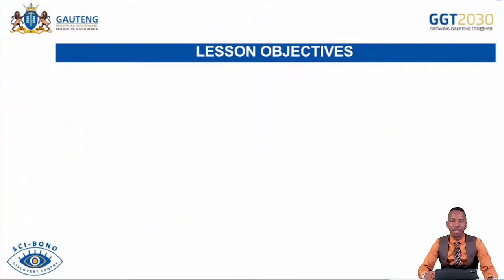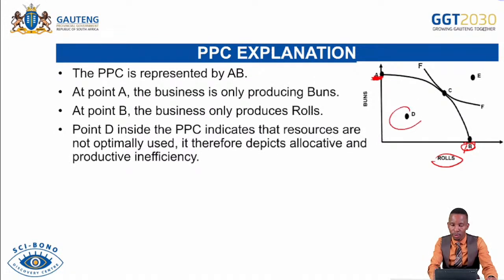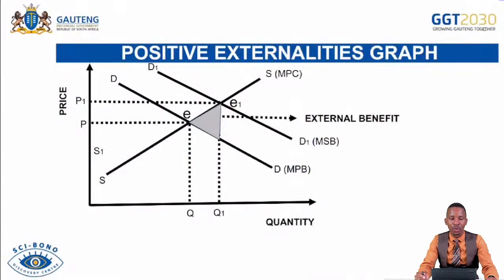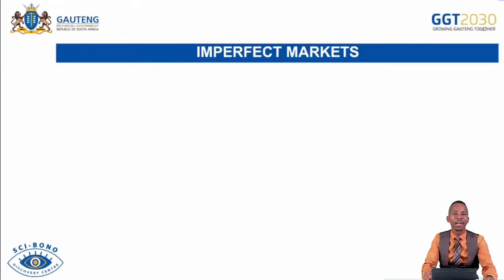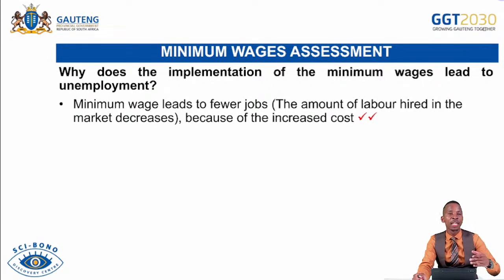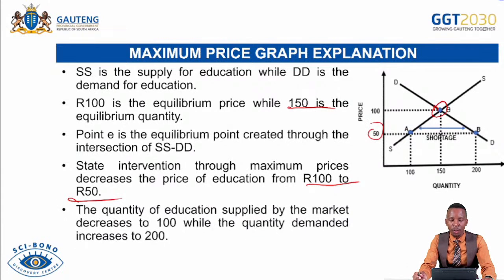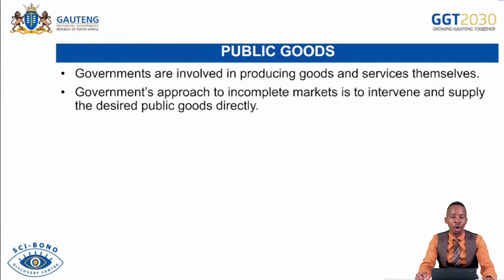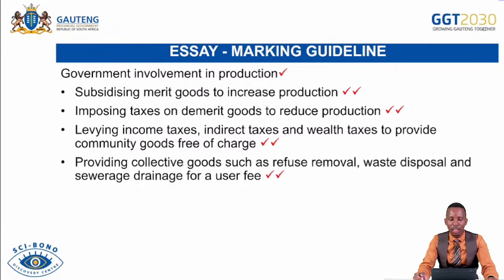19 MAY 2022 14:00 - 15:30 ECONOMICS GRADE 12